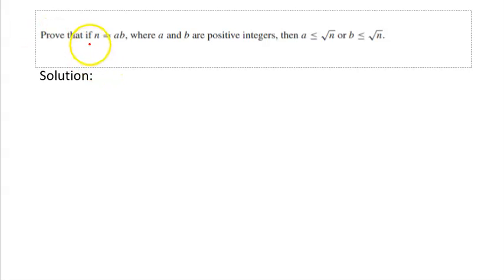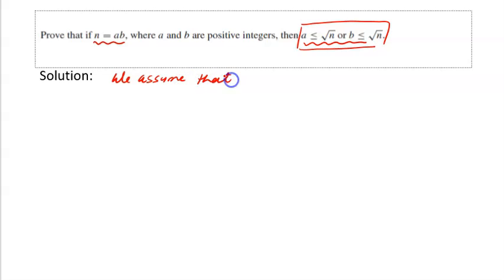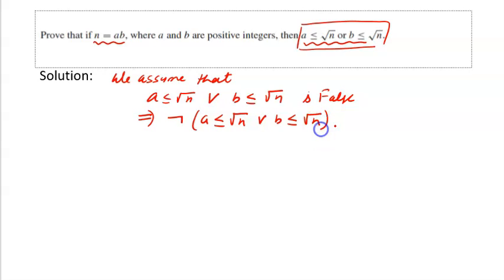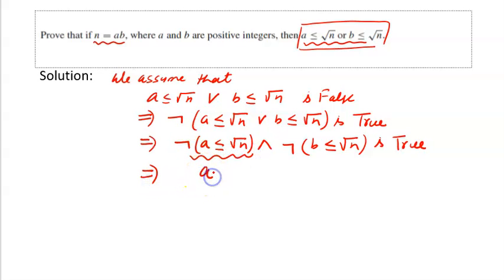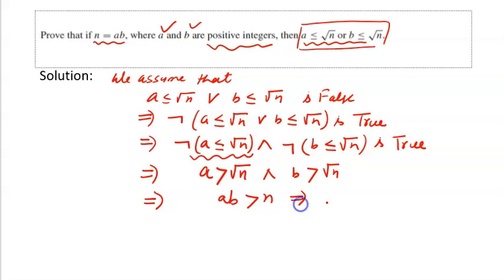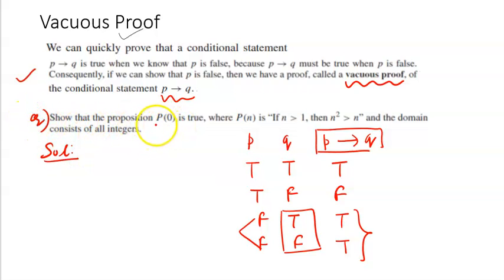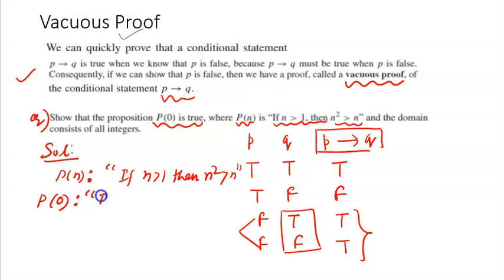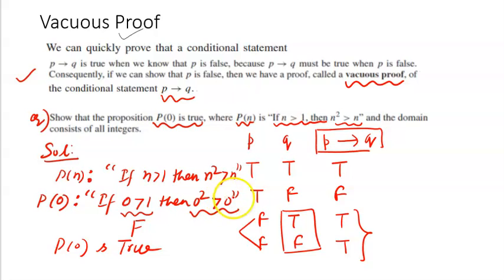Discrete Math | Vacuous and Trivial proofs |L14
In this video I have discussed about vacuous and trivial proofs.